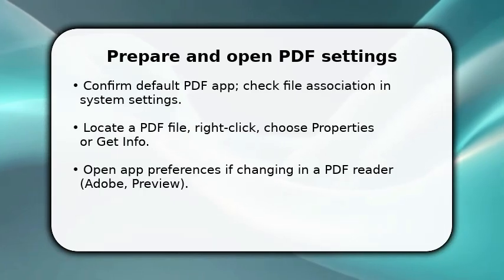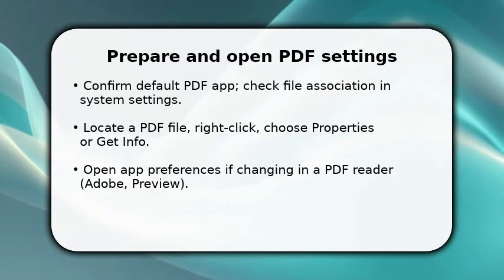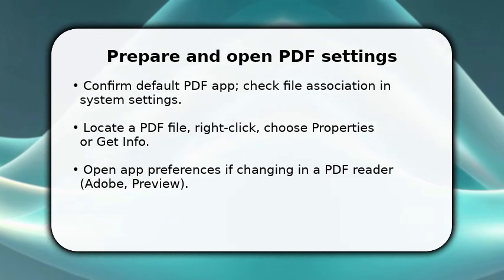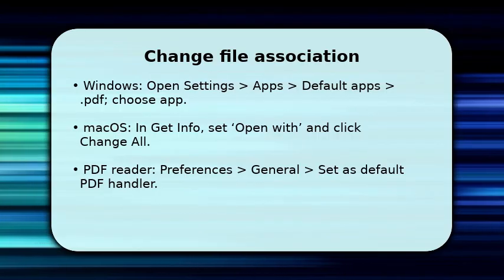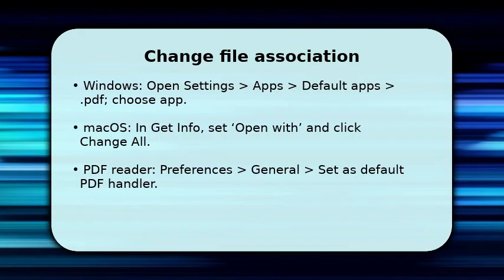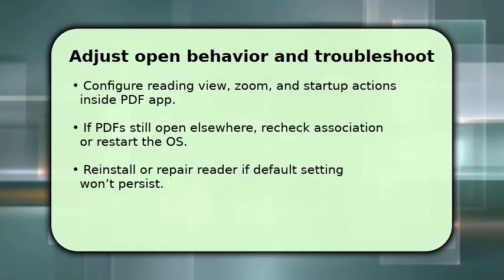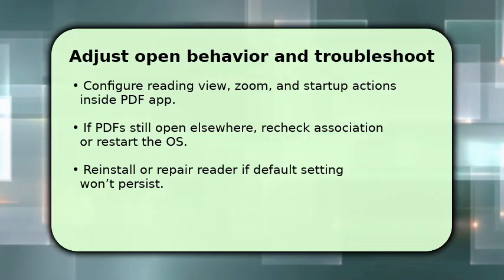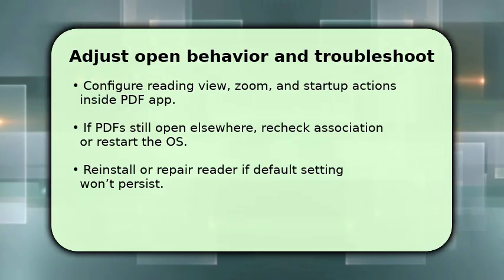How to Change Open Pdf Settings - Step by Step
How to Change Open Pdf Settings - Step by Step | 🔒 Surfshark VPN Deal — Stay private and secure. $1.99/mo + 3 Months Free ▸

Learn the step-by extricate process of altering your PDF settings directly from within Adobe Acrobat. This video guide takes you through each stage, ensuring a smooth transition to customizing print layouts and security options for enhanced document management.

change open pdf, Adobe Acrobat instructions, PDF adjustments, print settings PDF, security features in Adobe Reader,